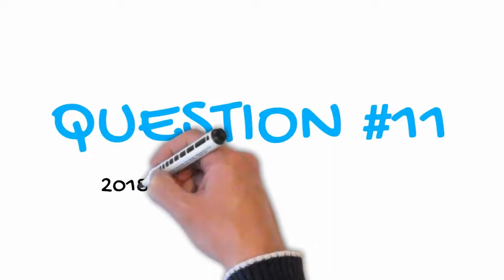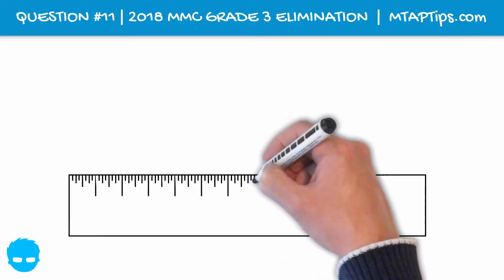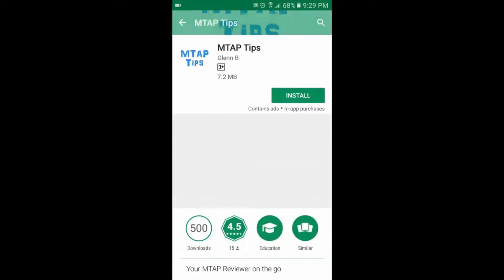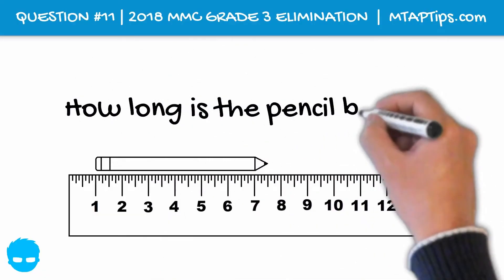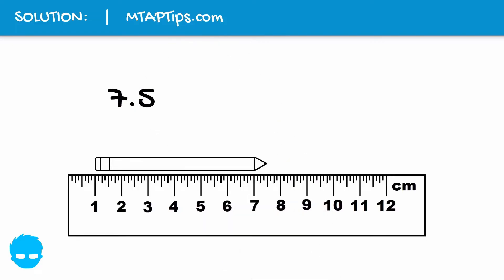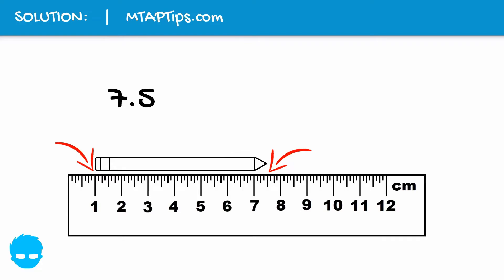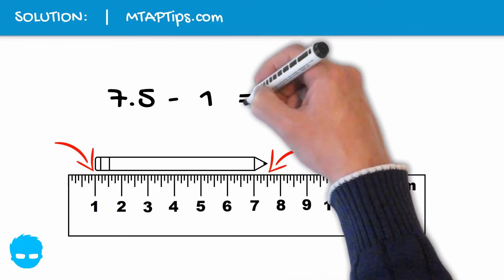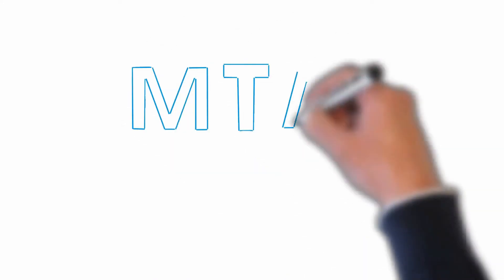QUESTION #11 - 2018 MTAP REVIEWER MMC GRADE 3 ELIMINATION